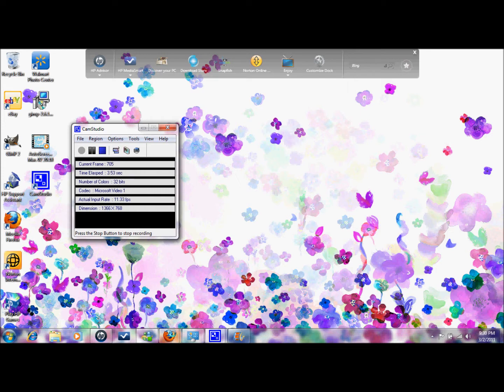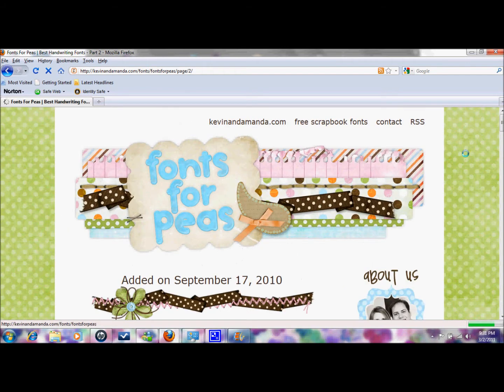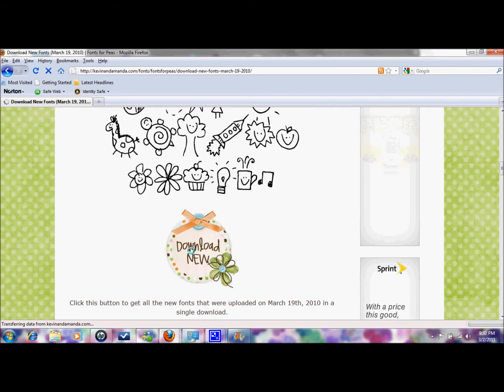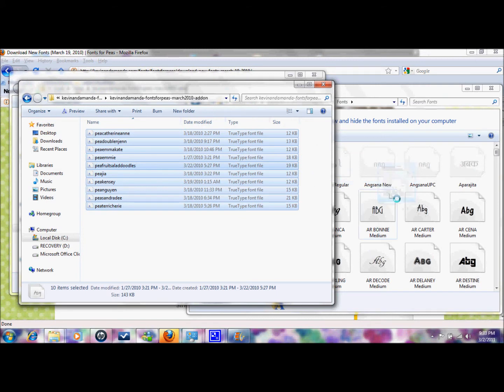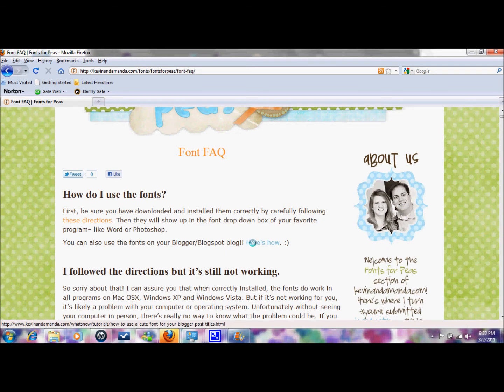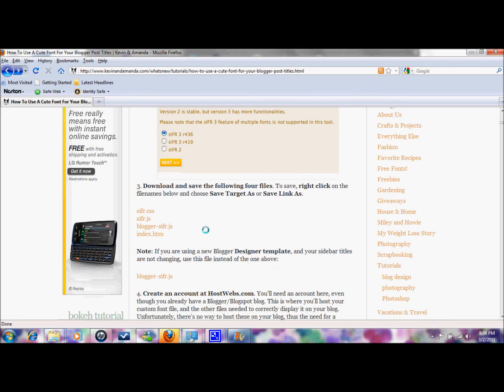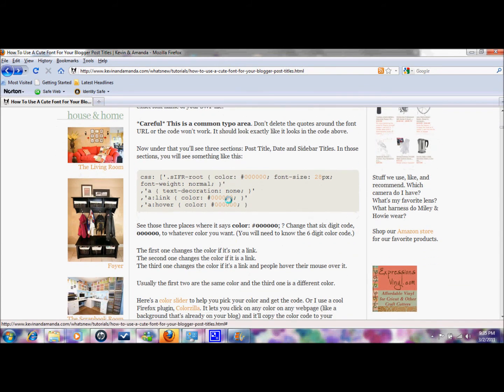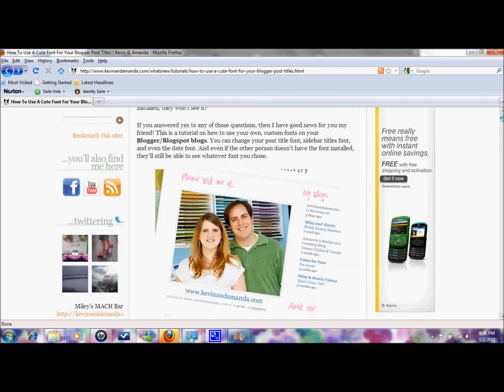How to get cute fonts for your blog and software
In this video I show you how to get fonts for your software and blog by going through the amazing blog that is There they have tons of free fonts you can download.
Choose the font or group of fonts you like.
Extract files
Open your fonts folder
Drag downloaded fonts into font folder, its that easy!
and their tutorial on how to process that.
It is a bit complicated but you can do it if you follow each step as they have explained!
Comment if you want any more blog specific tutorials!